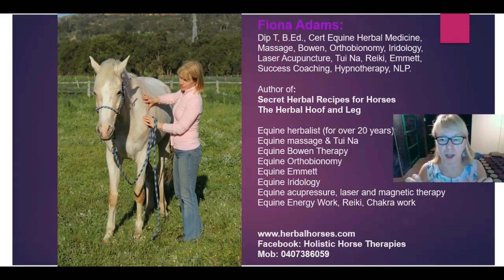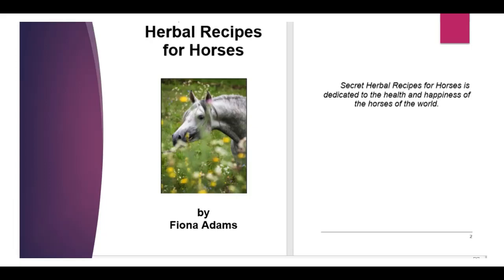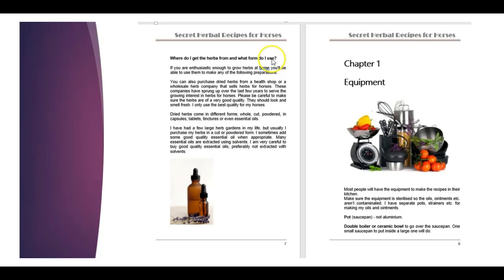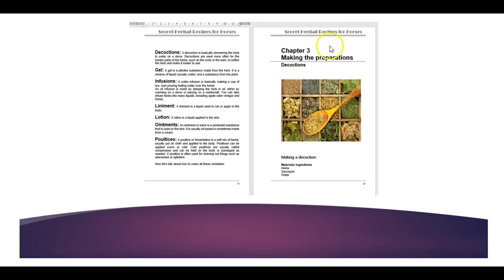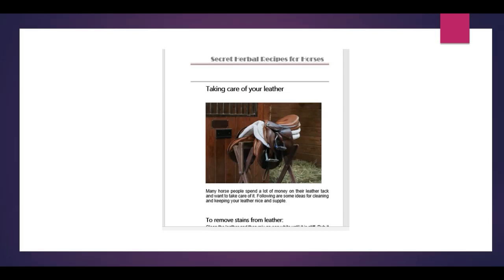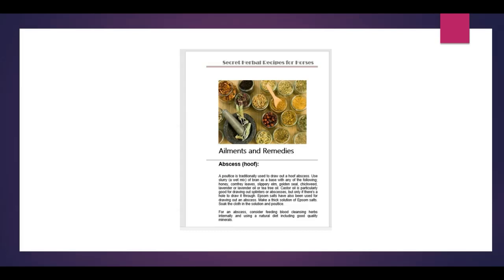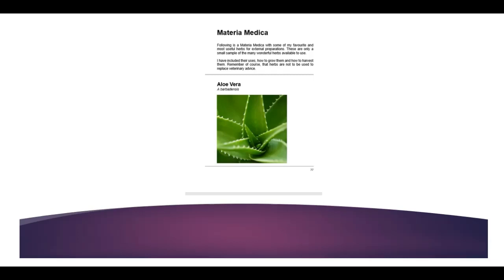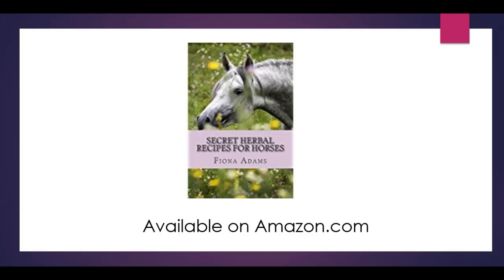Secret Herbal Recipes for Horses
Here's a sneak preview into my first book - Secret Herbal Recipes for Horses. This is a must have book for people who are starting out on their journey into herbs and natural therapies for horses. You can purchase the print version or ebook from Amazon.com